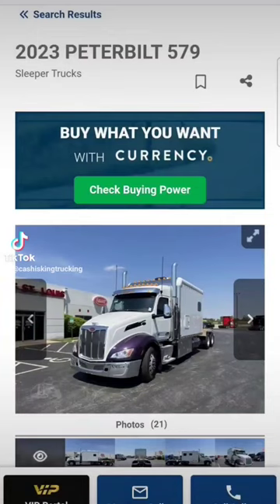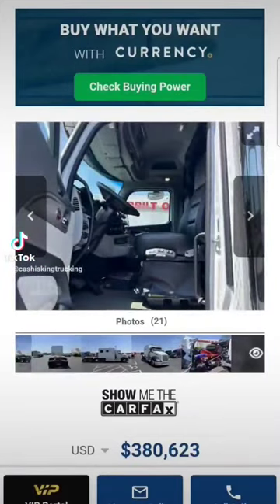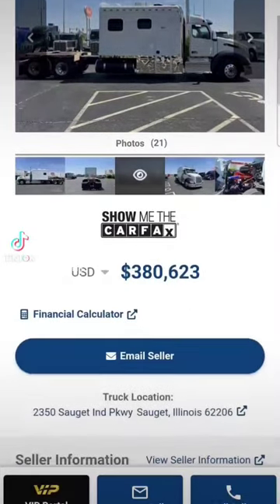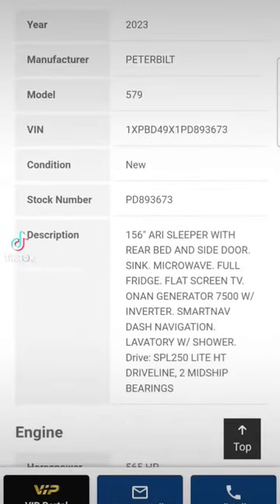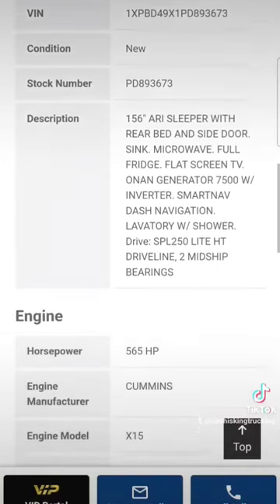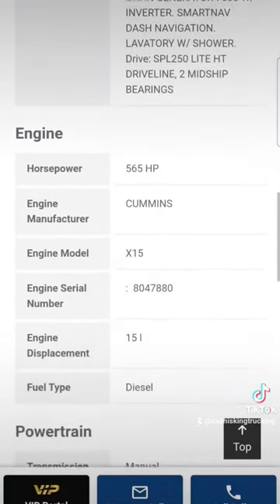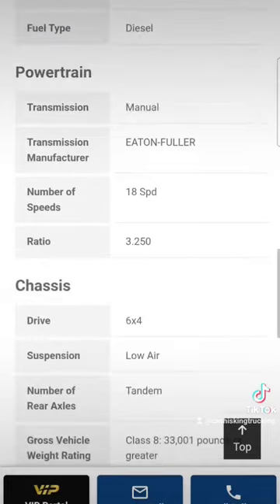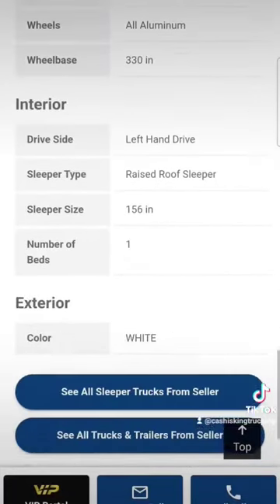ARI Sleeper Berth on New Peterbilt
Improve fuel economy, stop unnecessary engine wear, and save money. Shop Hotshot Secret - Fuel and Oil additives.

Check out MyTee Products for Trucking Supplies and Gear. Use my link to save $10 on orders over $250.

Trucking,trucker,truckstop,
loadboard,
brokers,owner operator,DIY,reefer,Cascadia,Freightliner, Cummins,semi truck,CDL license,pre-trip,post-trip,
dry van,class a, Driving test,trucker news,fmcsa
Better fuel mileage,thermoking,ifta,
kenworth,emissions delete,
Reduce idling,reefer,lumpers,dot,
lease purchase,ELD,mudflap,
trucks,Getting authority,def,
dpf,lumper,comdata,efs,hazmat,
airbrake test,Peterbilt,Amazon,
fuel card,ooida,Rookie drivers,
Cdl school,dammitboy, fmcsa